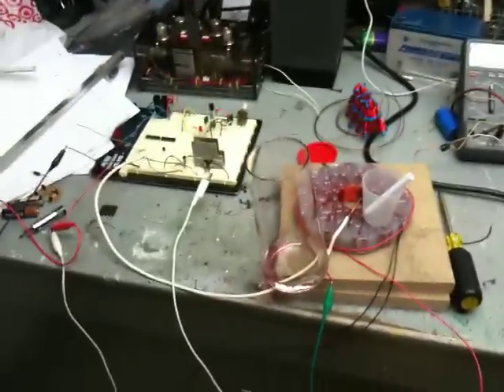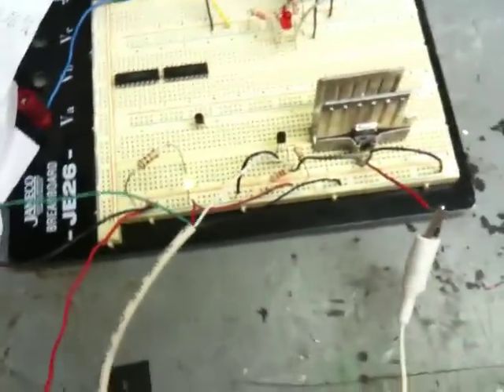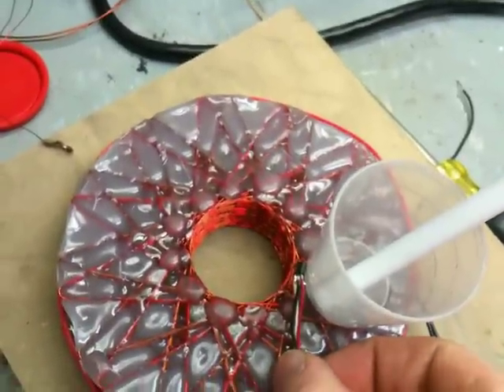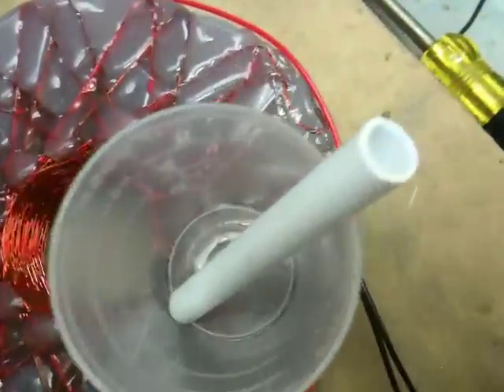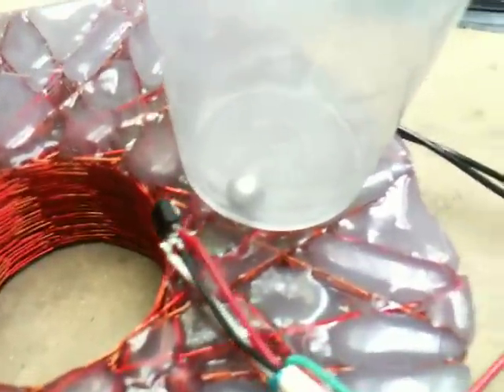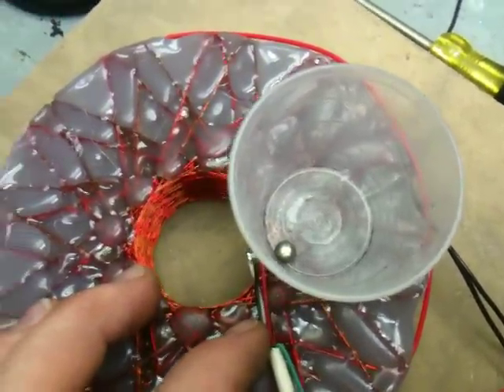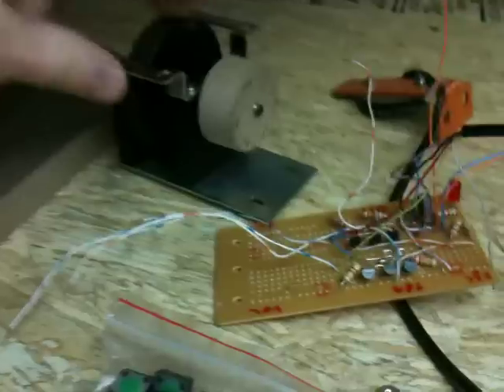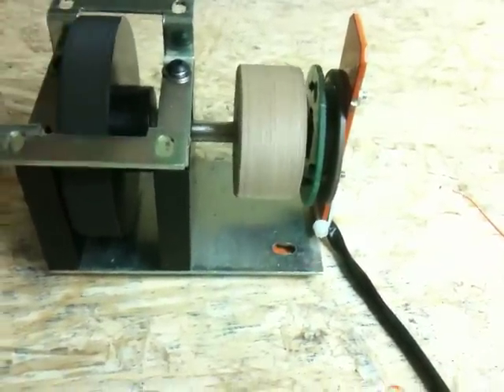¼" neo-sphere motor. Ear piercing speeds, Starship coil. (TEST 17)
This thing makes my ears hurt!!!

The encoder is for tuning my 3 stage oscillator... witch I think I'm going to build from logic chips... The Lego brick is looking like a lot of time!!! Out of my way!!! Ah well, cant wait to show you all the slinky triodes...

~Russ